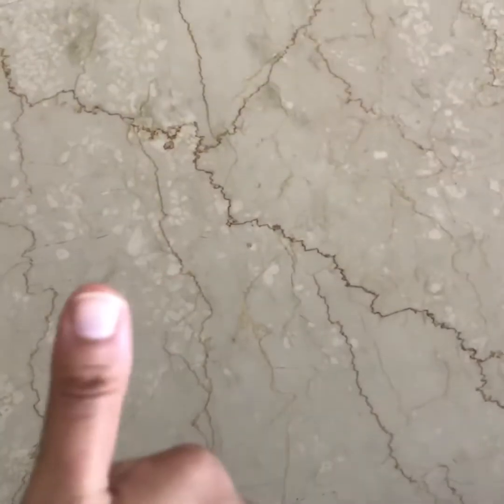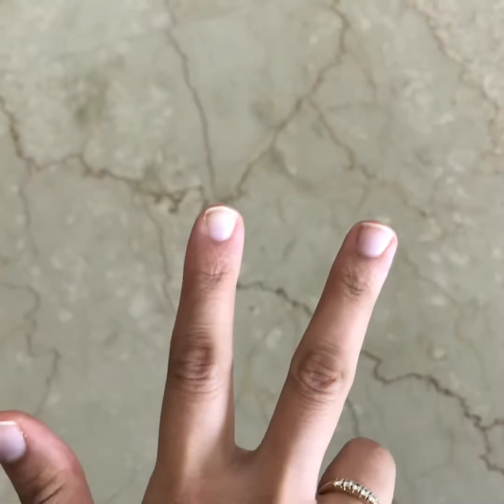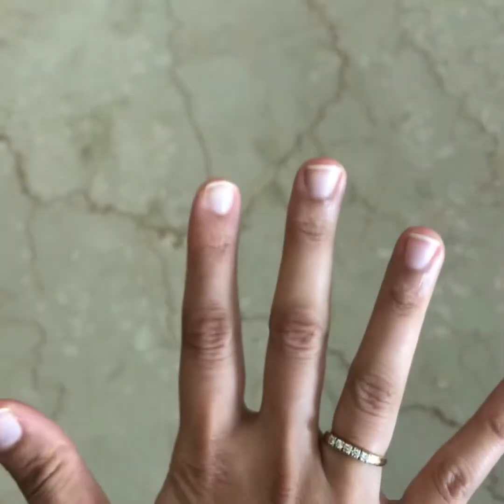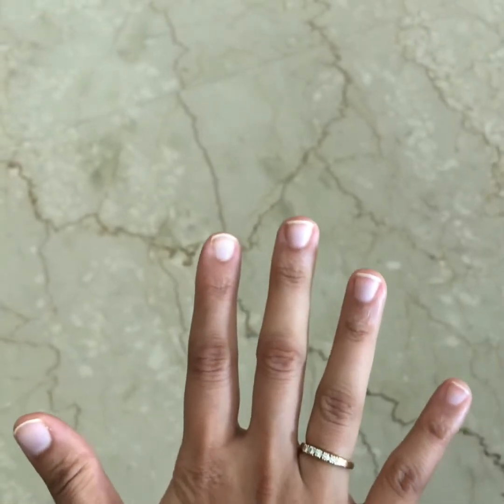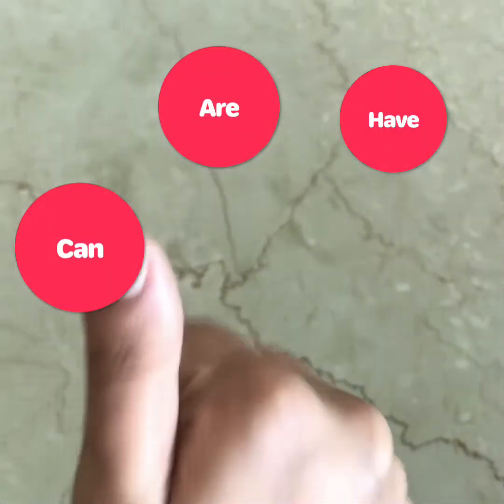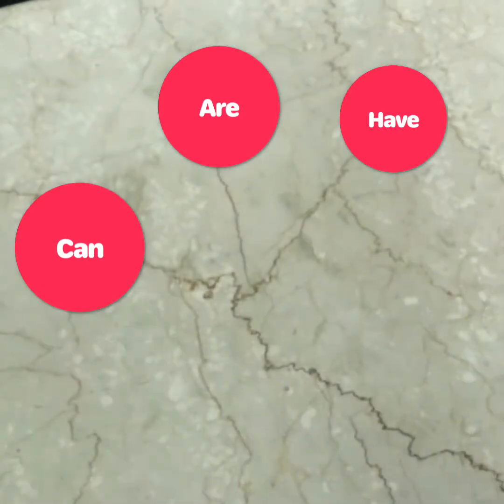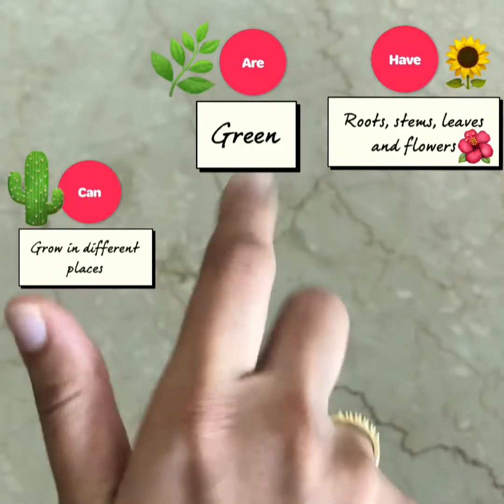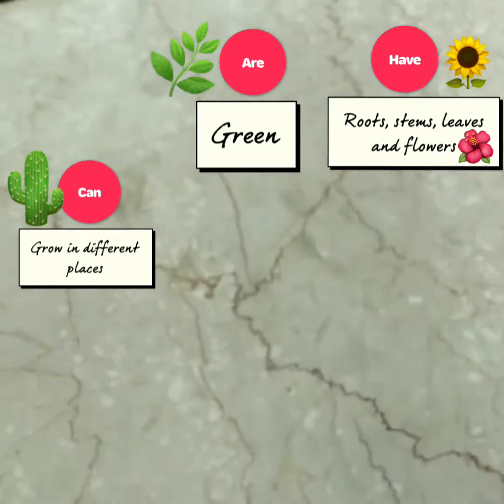KG - How to use a graphic organizer to brainstorm facts (Part 6 )